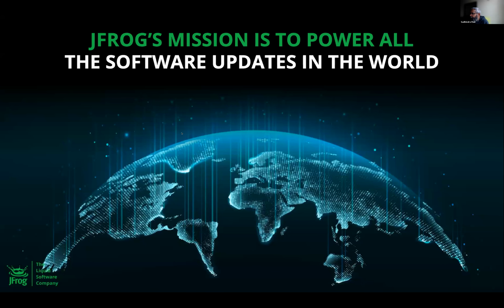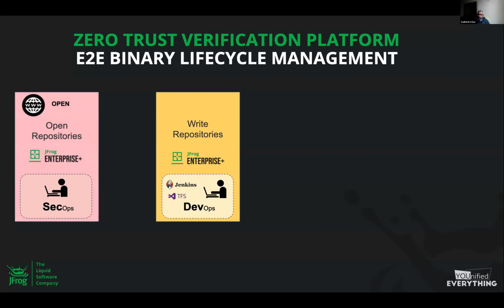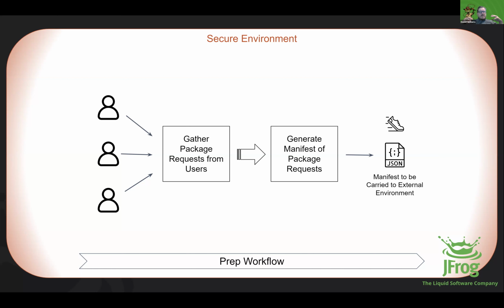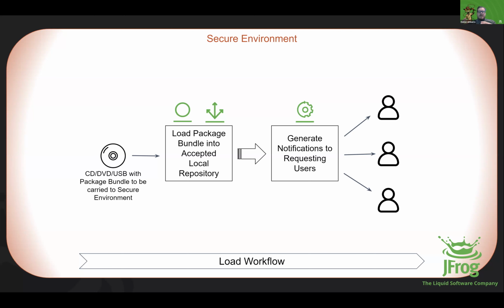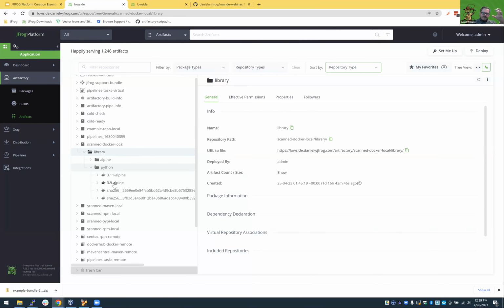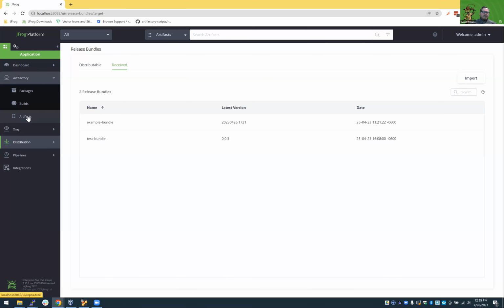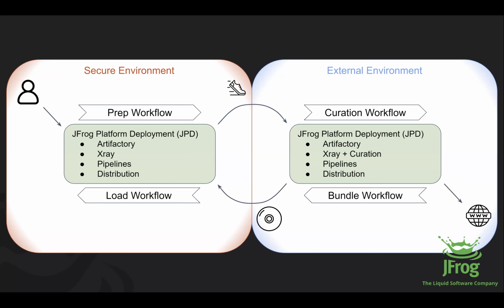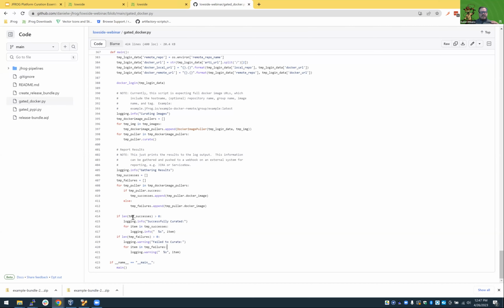Curating Open source Libraries on JFrog Platform, part II.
Software supply chain security has been the most widely discussed topic for anyone who is writing applications utilizing the majority of open-source or third-party libraries.  This webinar will showcase JFrog Platform's abilities to curate and compose workflows to help isolate libraries that have vulnerabilities and promote libraries to repositories that can be safely used.  This webinar will also demonstrate self-service curation workflows.

Summary
- Automating curation workflows from developer repositories within Artifactory.
- Implementing SecOps policies within in Xray to evaluate and isolate open-source libraries.
- Federated repositories between Artifactory instances.